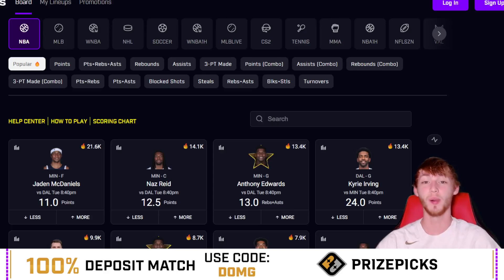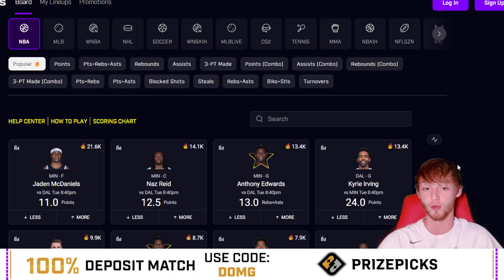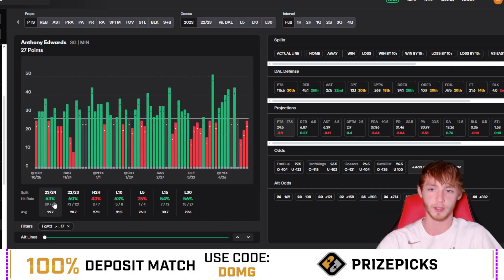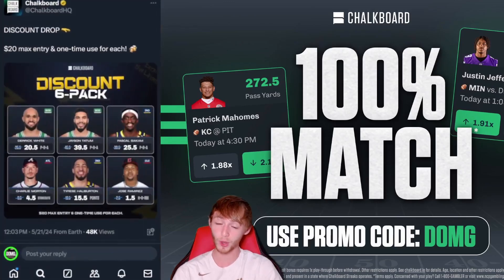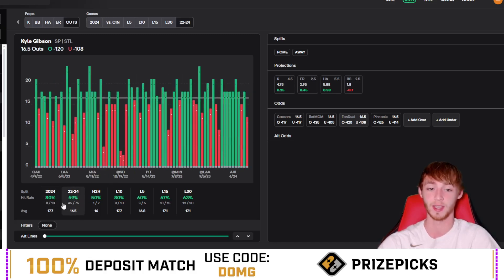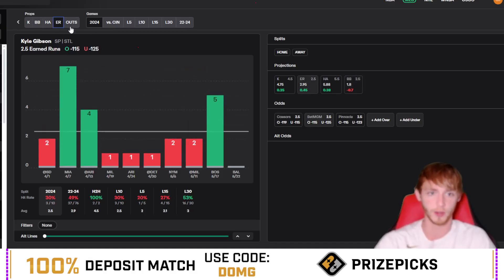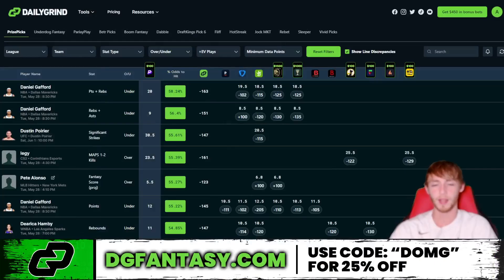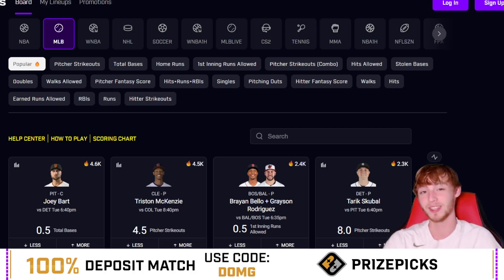(HUGE 11-4 RUN!) THE BEST PRIZEPICKS NBA PLAYS TODAY | TUESDAY 5/28/24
NBA bets and prizepicks today on Tuesday 5/28. My favorite NBA plays today. These are my best PrizePicks plays for today in the NBA. These picks can also be used on UnderDog Fantasy, Draftkings sportsbook bets, fanduel, etc.

*Use code DOMG on Chalkboard and they can match your first deposit up to $100!* (Ex. $25 deposit = $50 total to play with)-

📲 Socials!: 👇
FREE discord!

Minnesota Timberwolves vs Dallas Mavericks